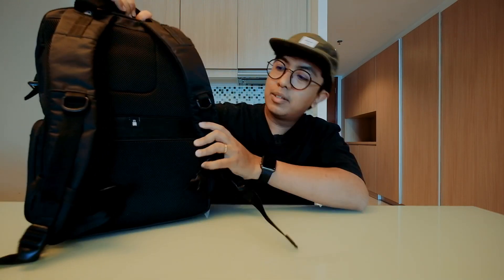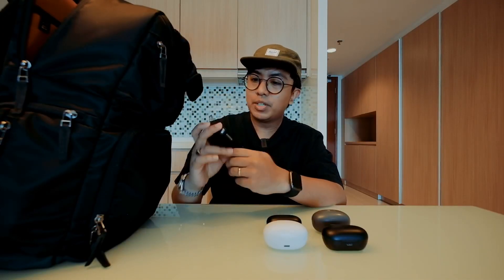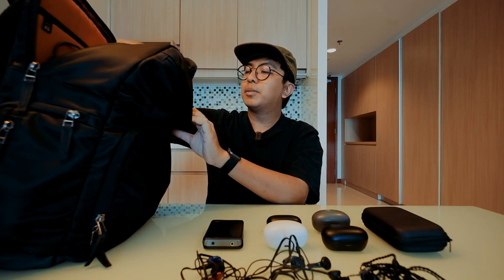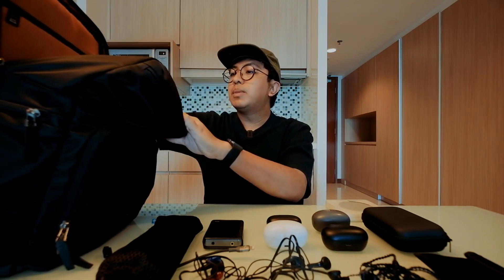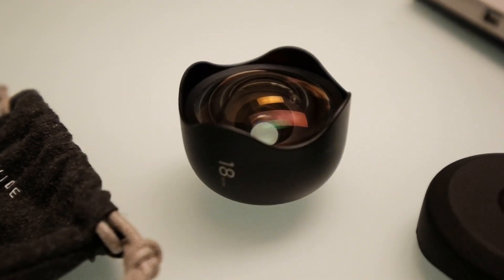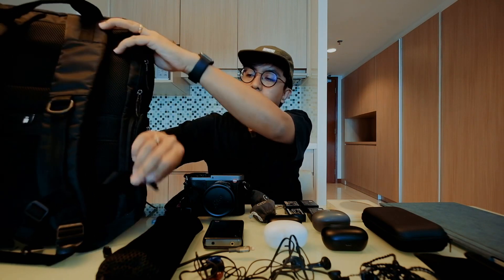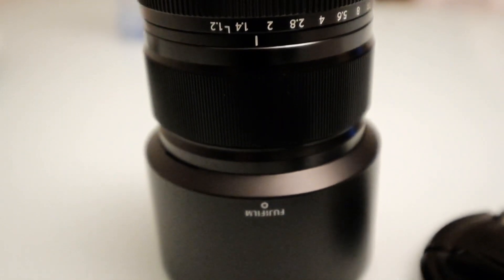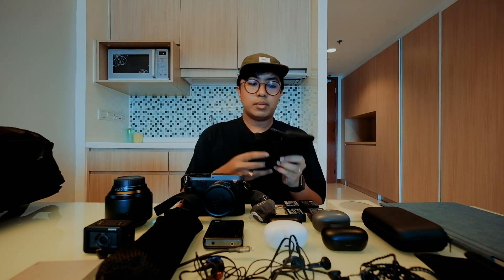WHAT’S IN MY TRAVEL BAG - Audio Reviewer / Vlogger’s Bag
PS : With buying with my links, I will get some commission which will help the channel.